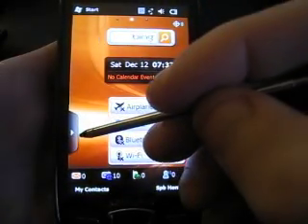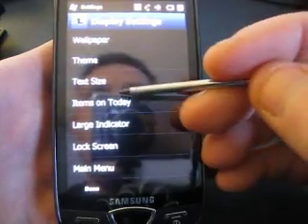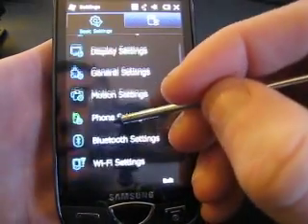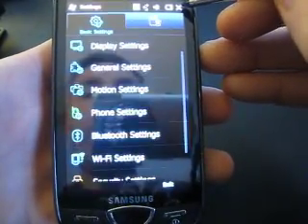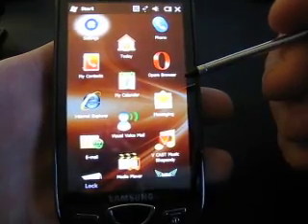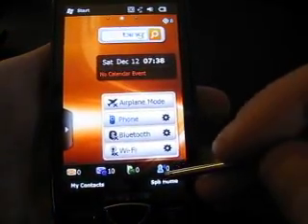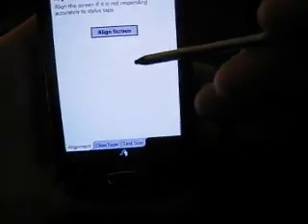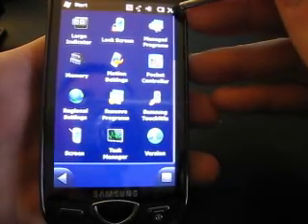Changing Text size on the Samsung Omnia II (MobilityMinded) (Windows Phone Forum)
www. MobilityMinded.com  ;
Made for the Windows Phone Forum . A Quick video how to change the text size on your screen for most programs on the Samsung Omnia II